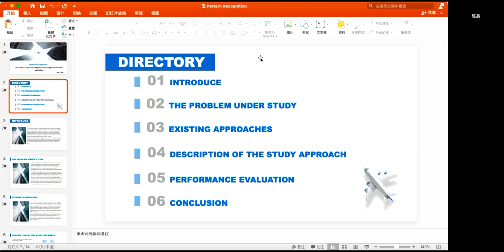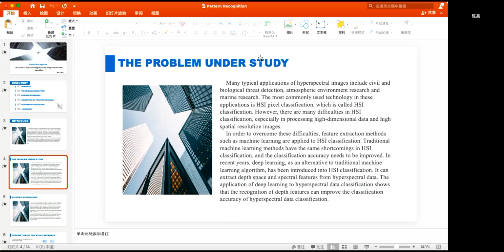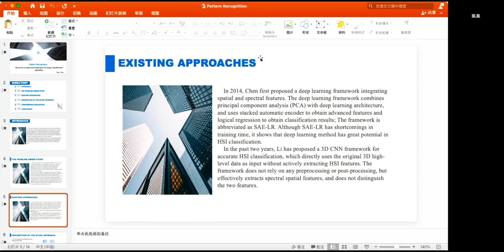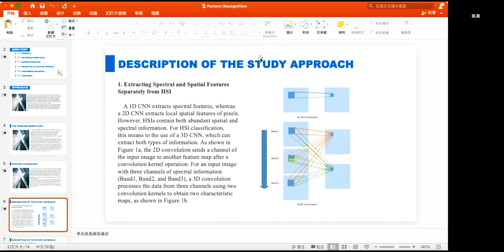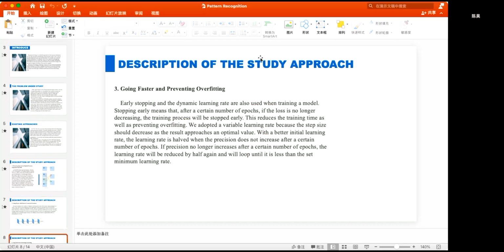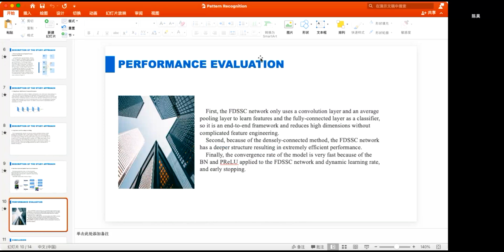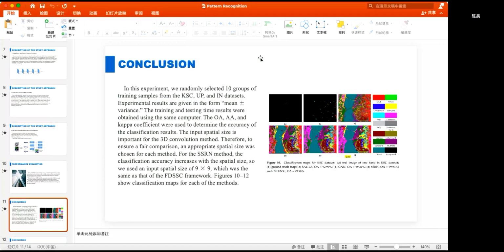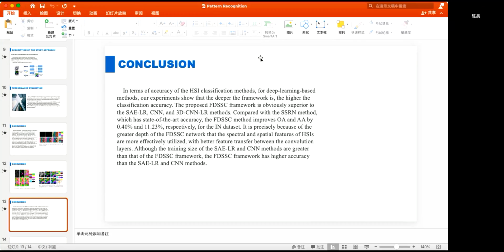Hao Chen Video1